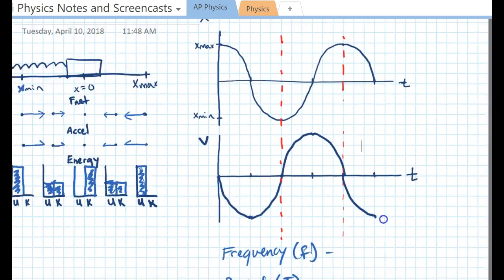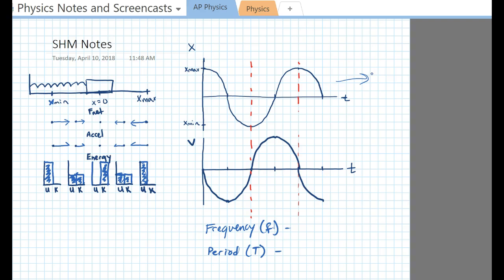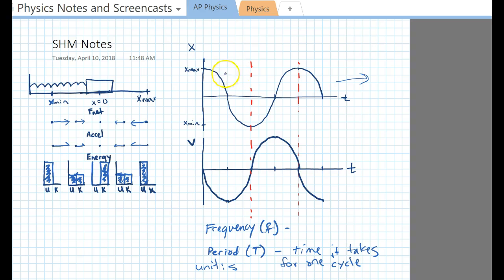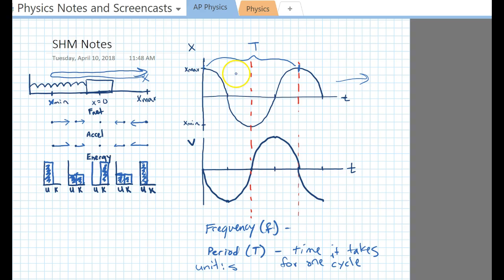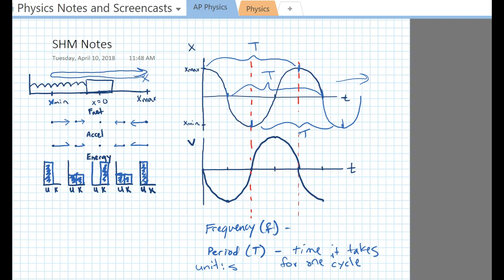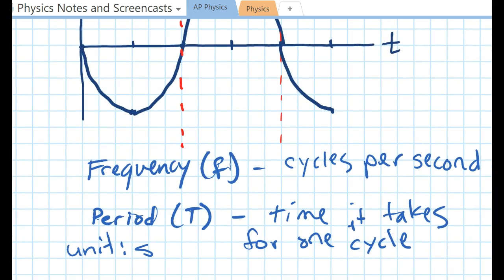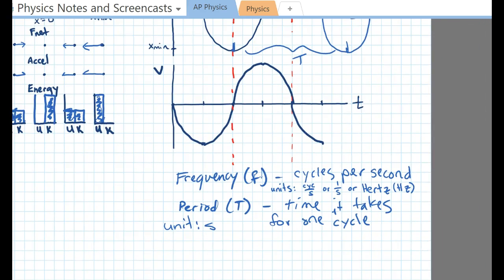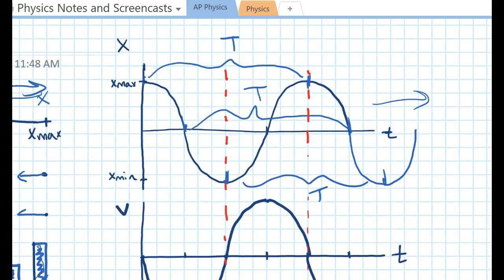SHM concepts 2